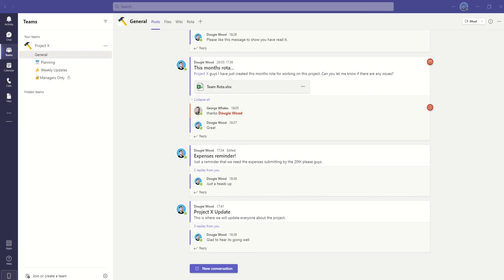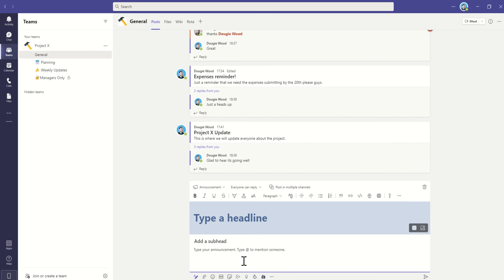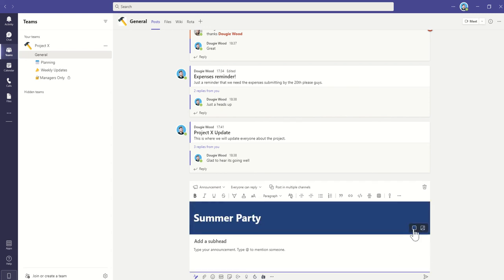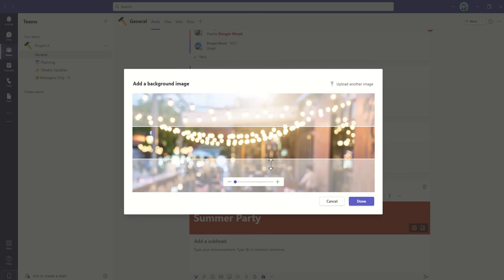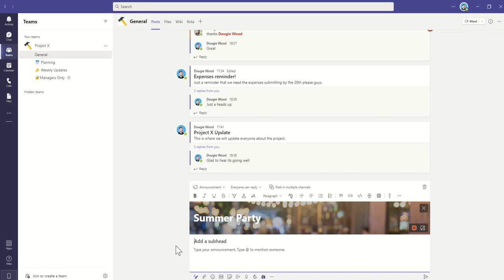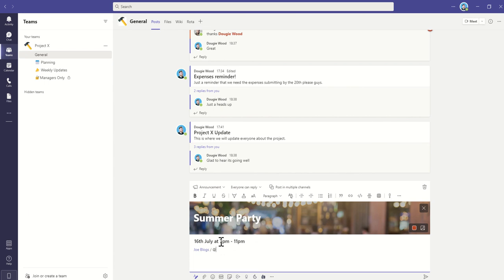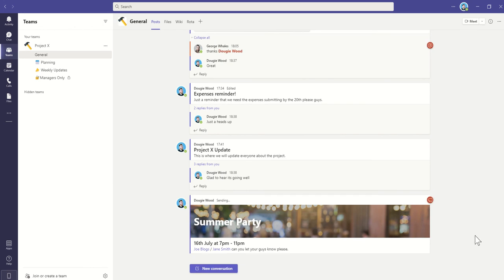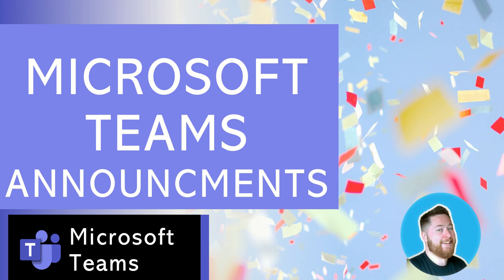Microsoft Teams Announcements: The Feature You Didn't Know You Needed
This training video will demonstrate to you how the Microsoft Teams announcements feature works.

This is a great way of visually getting the attention of Team members within your Microsoft Team.

Not only will it give you a bigger header area to place in a title, you still have the subject line to use as a secondary header in your Teams conversation.

The header also allows you to change the colour or set a custom background image for branding your Microsoft Teams conversation.

This feature is best used with the tagging options we discussed in a previous video.